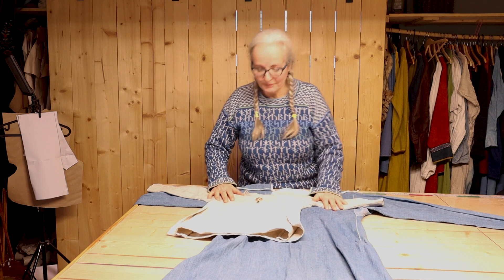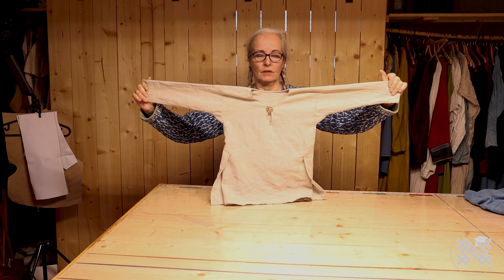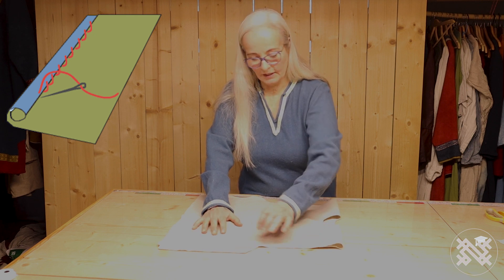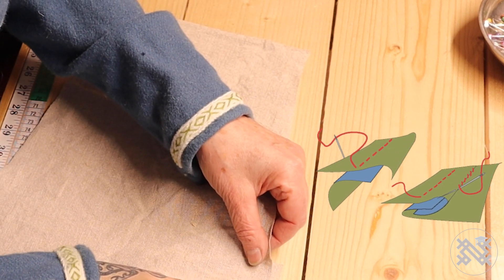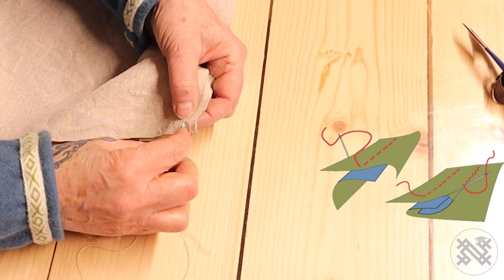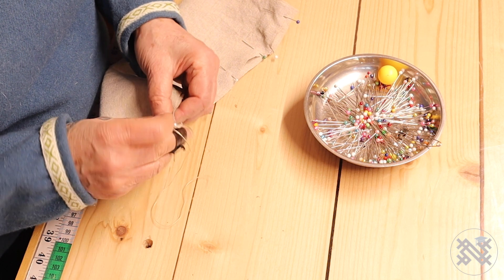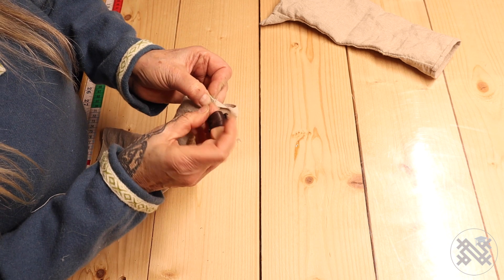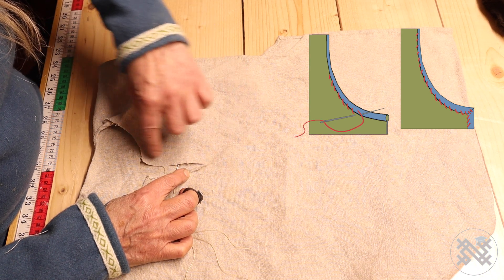26 A viking linen shirt DIY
In this video I will show you how to make a viking linen shirt.

        Happy Sewing  :)